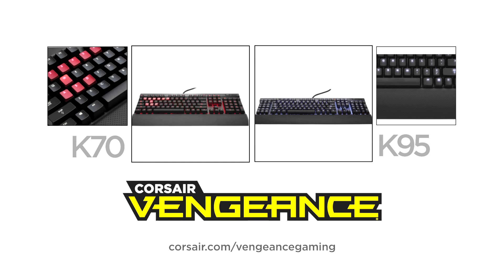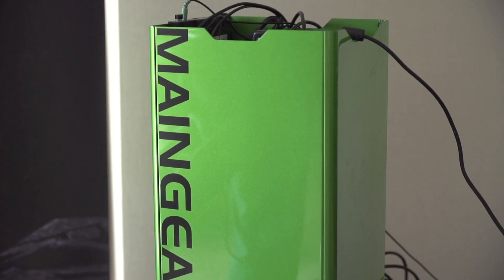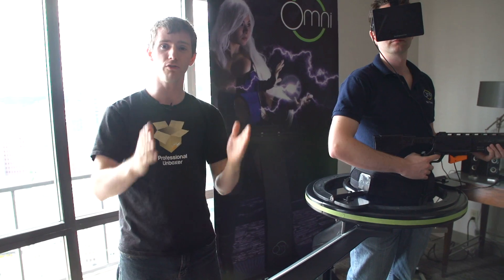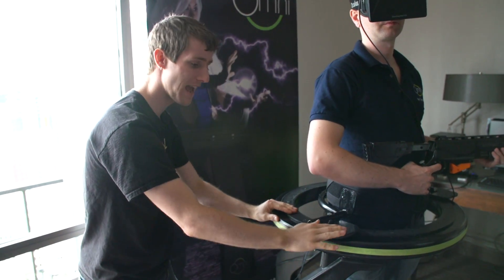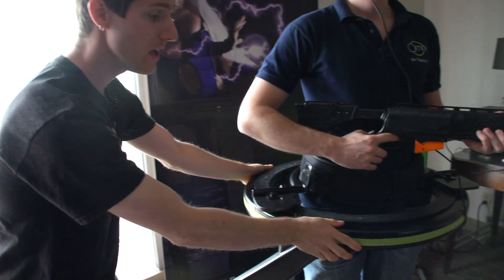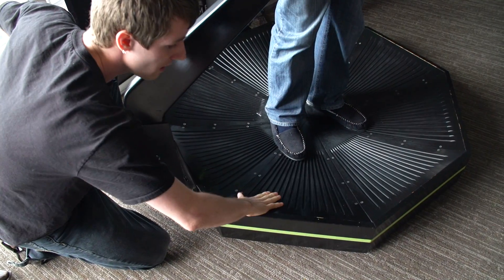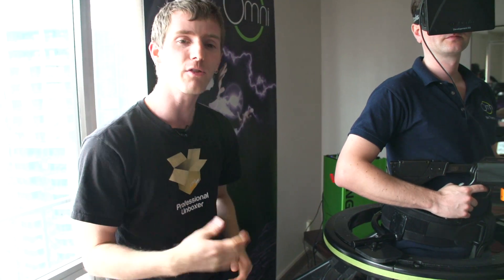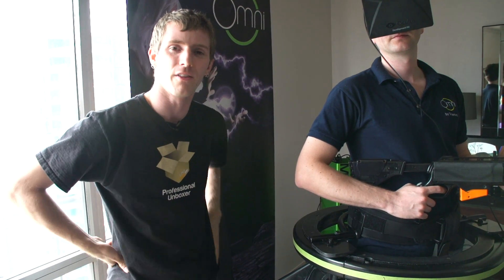Virtuix Omni Prototype Unboxing & Technology Overview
We got a private demo from the creator of the Omni. This is the "unboxing" and overview of this exciting new virtual reality device.